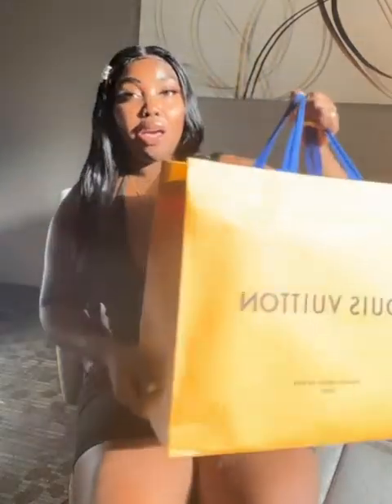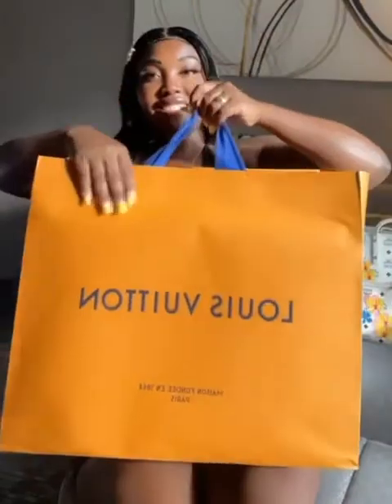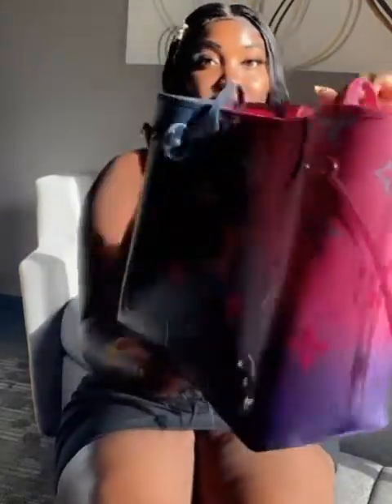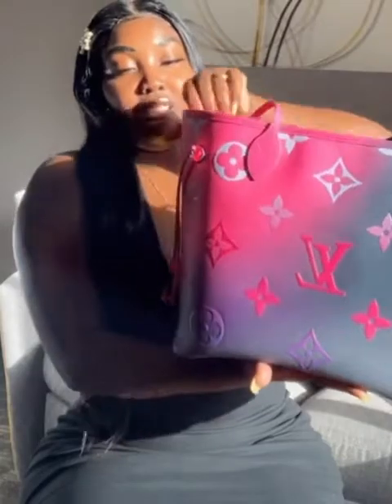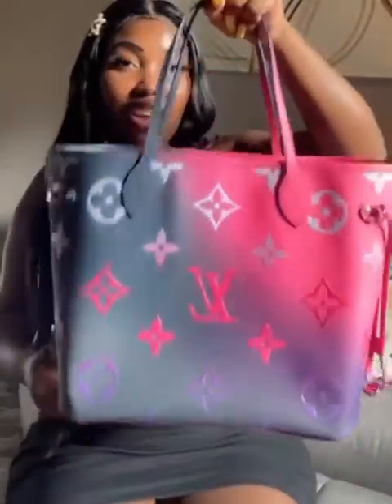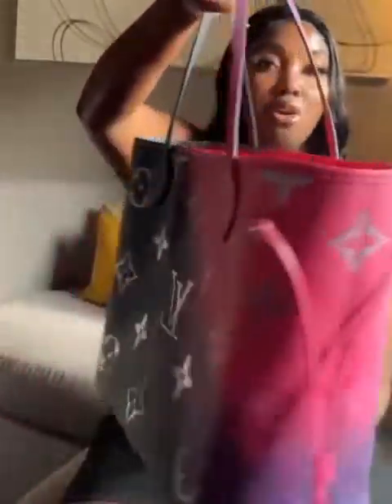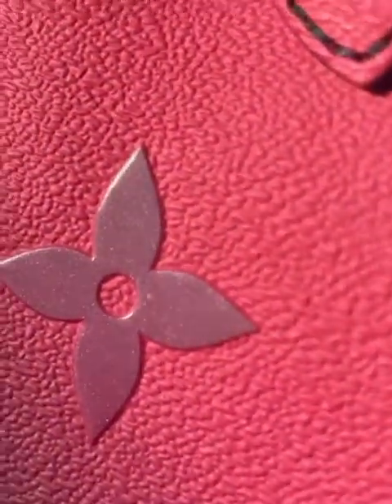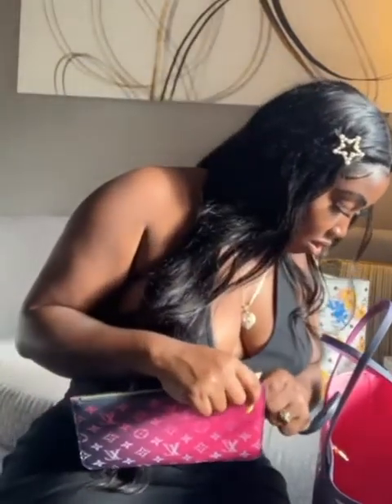Louis Vuitton Neverfull mm midnight fuchsia| Louis Vuitton unboxing with cherry spice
Hey this is an boxing video for the Louis Vuitton midnight fuchsia neverfull MM bag